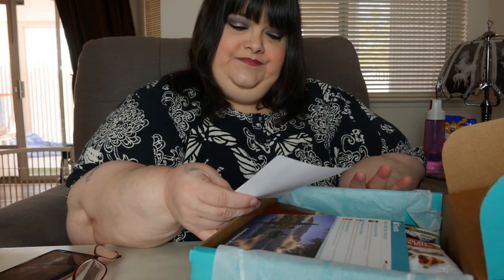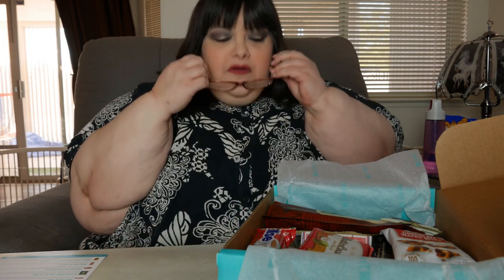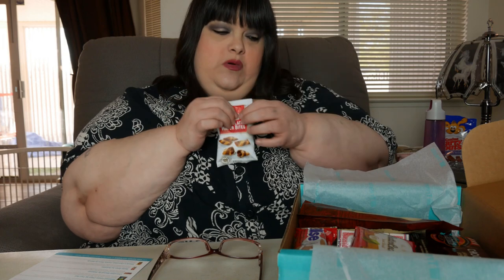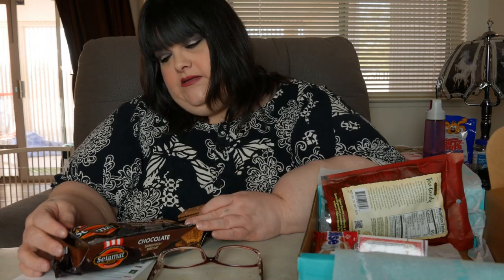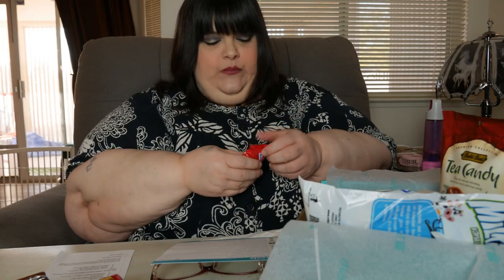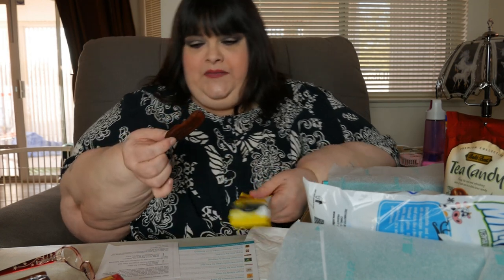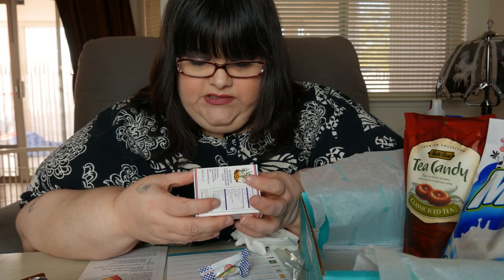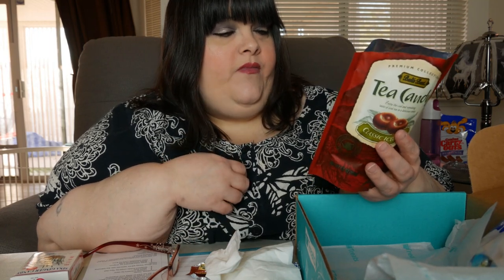TryTreats Box From Indonesia Unboxing and Tasting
Today I got a treat box from TryTreats featuring treats from Indonesia! Everything was so yummy! Thank you TryTreats!